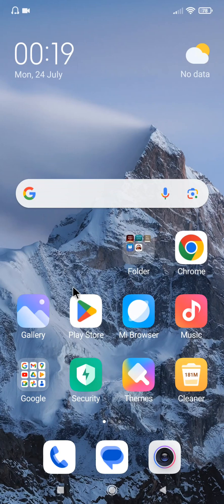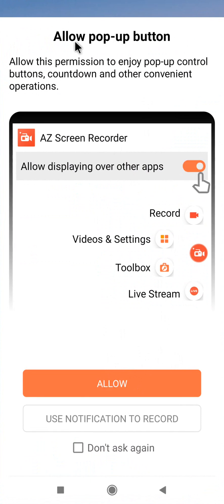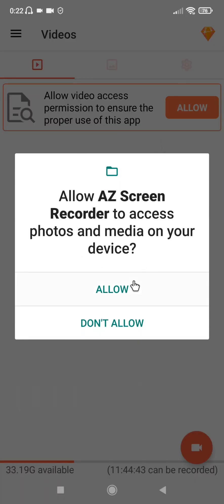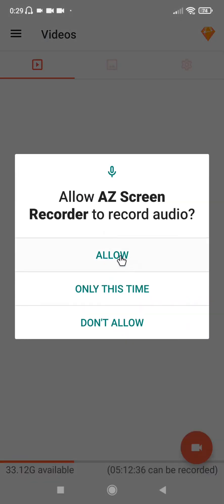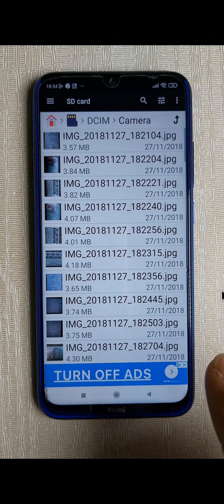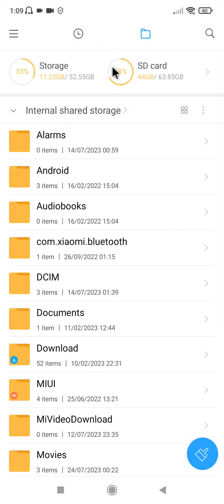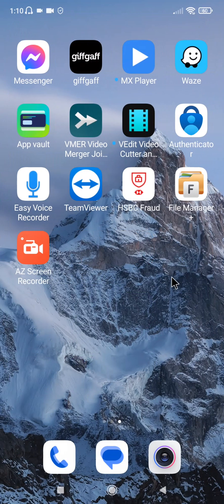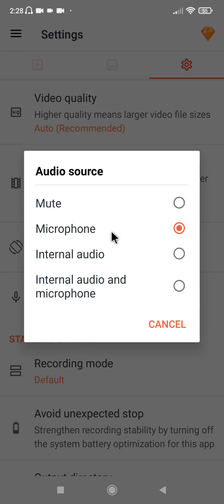Record Android Phone Screen With One Of The Best Free Apps & Locate Recorded Video Storage. Tutorial